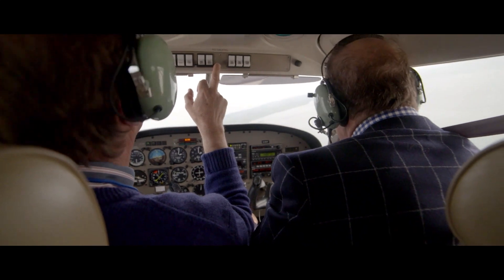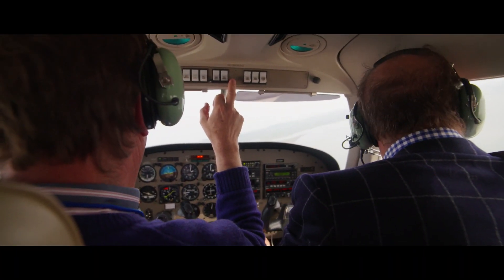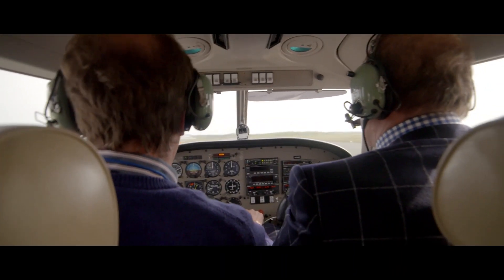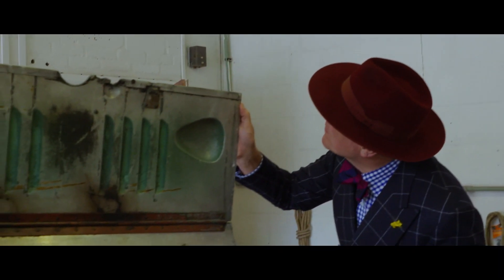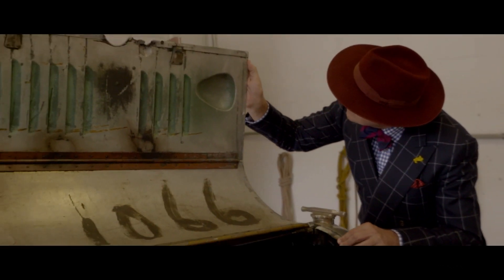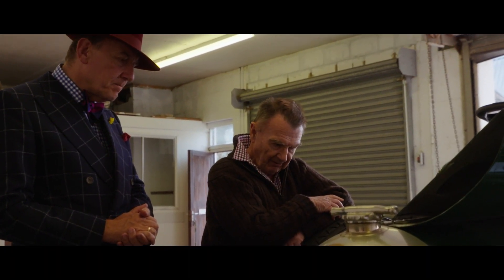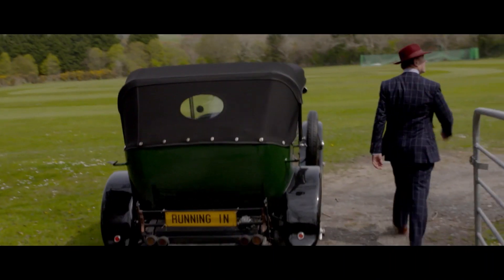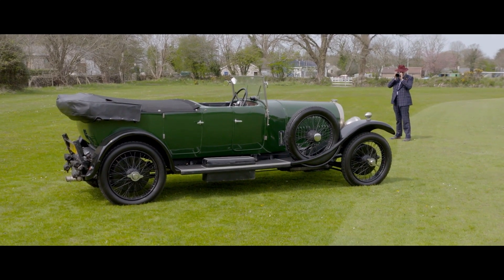Isle of Man to see WO Bentley 3 Litre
Private collector - first ever Vanden Plas bodied Bentley - a unique car. With thanks to Mr Riley